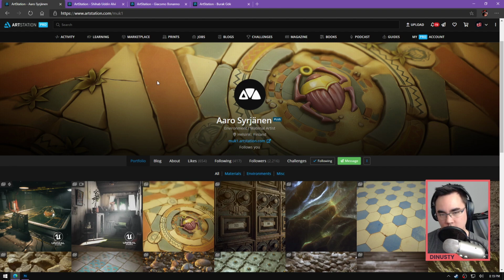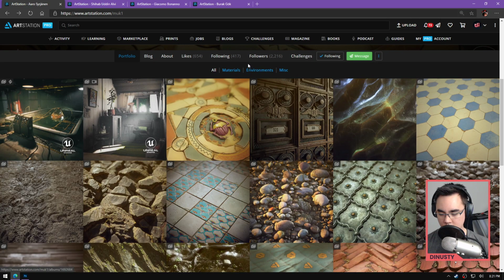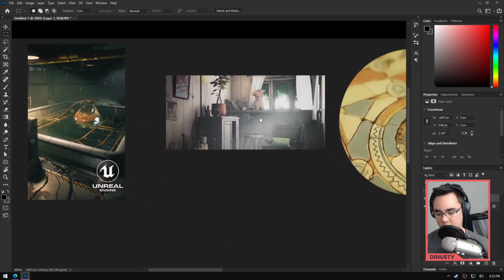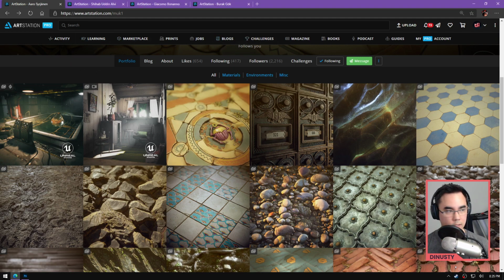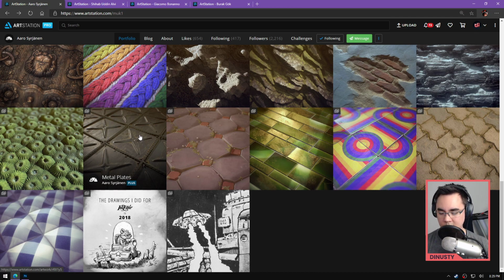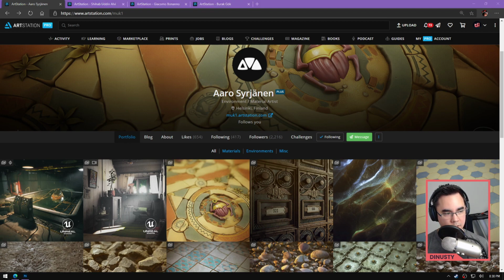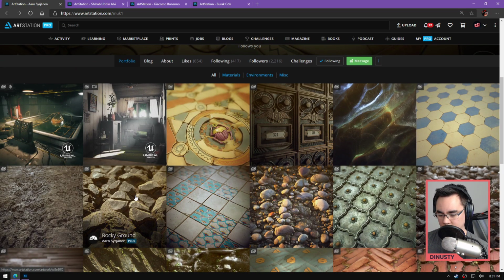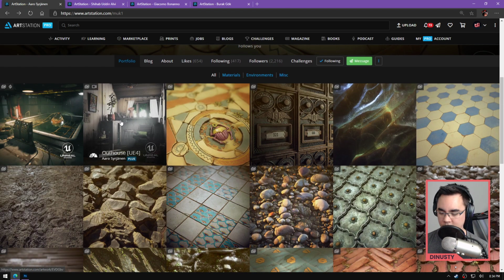Portfolio Review: Aaro Syrjänen